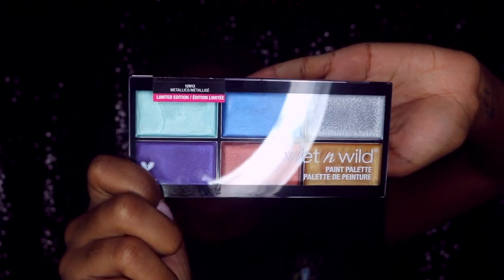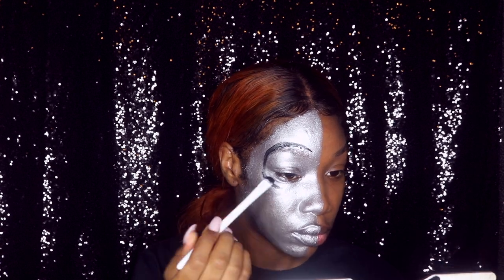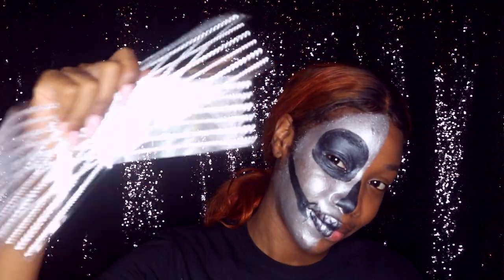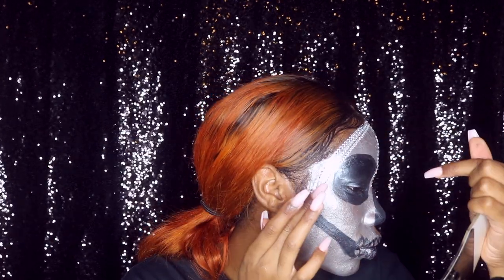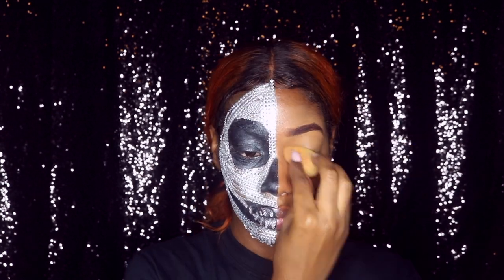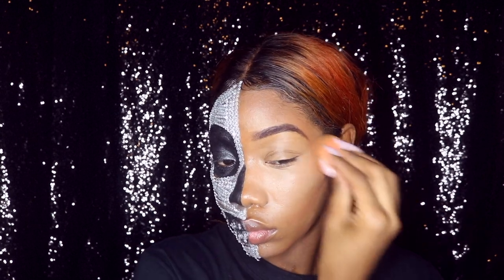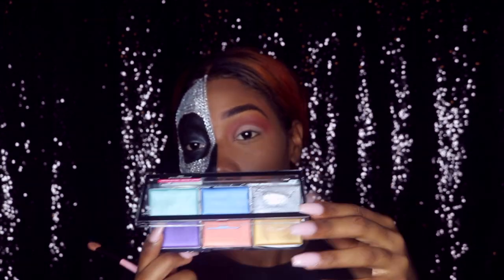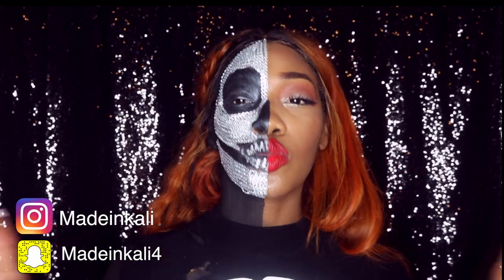Half Beauty Half Diamond skull makeup .......... 2017 HALLOWEEN || Kali Made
hi guys in this video i did a half diamond skull / half beauty makeup look , its very easy to do . i hope you guys enjoy it .

FOLLOW MY SOCAIL MEDIA

Ig~ Madeinkali
Snap~ Madeinkali4